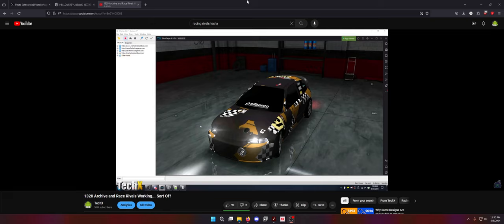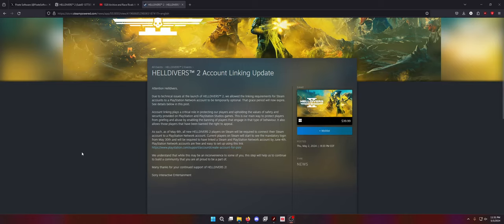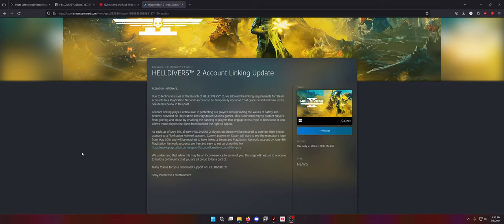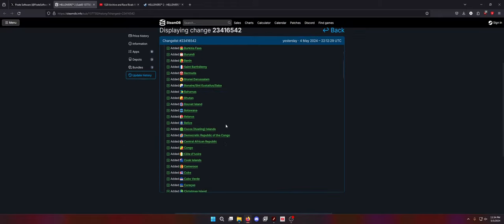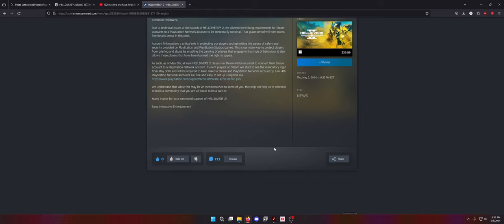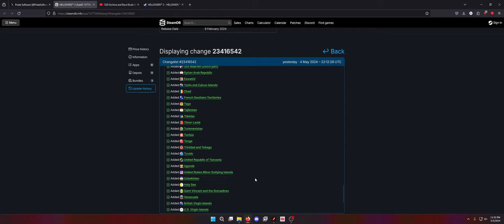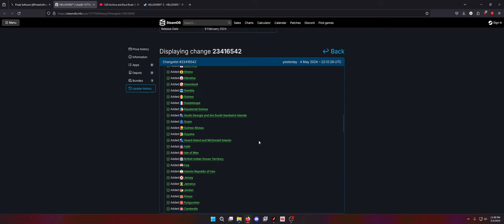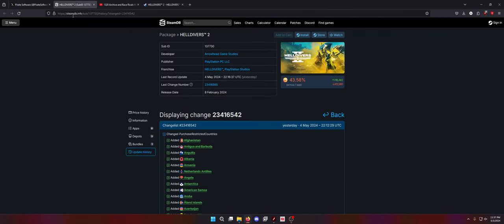Sony Decided to do WHAT With HellDivers II?!?